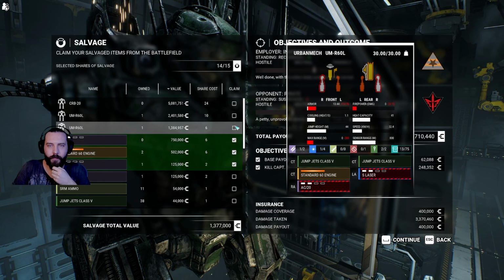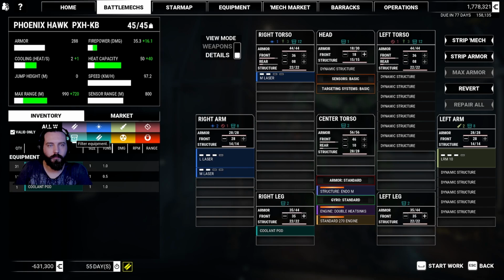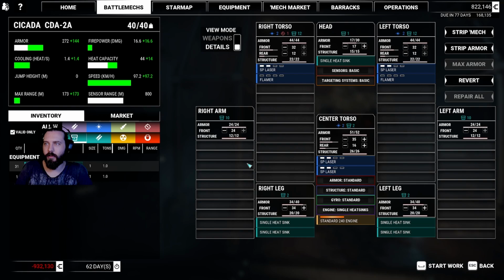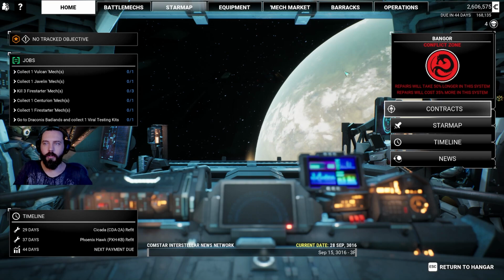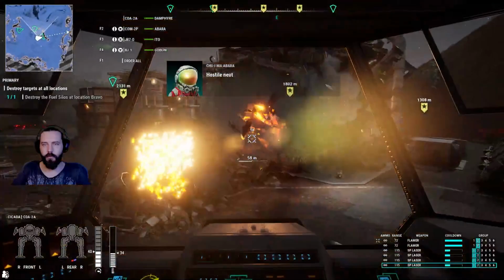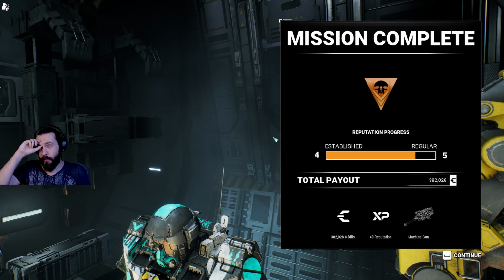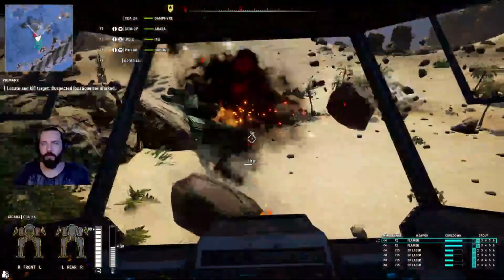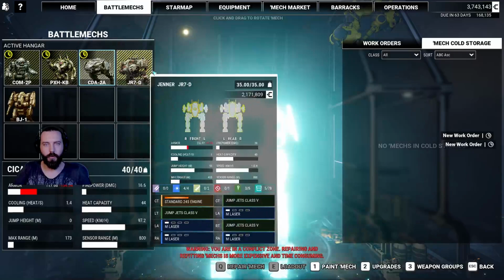Fun Cicada Build | Mechwarrior 5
Hey up Lads and Lasses,  I have got some Mechwarrior 5: Mercenaries DLC 'Heroes of the Inner Sphere' playthroughs coming up and here's the first episode. I'm considering doing this as a daily series.

As I progress through the game I will be showing you different weapon loadouts for Mechs and which weapons are capable etc, while showing you the new features and taking a look at the new missions that have come out.